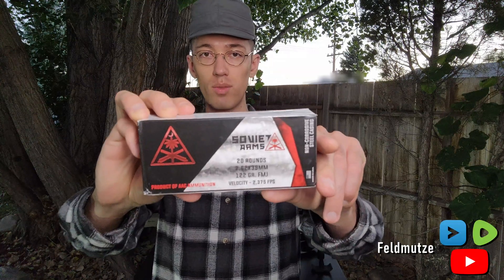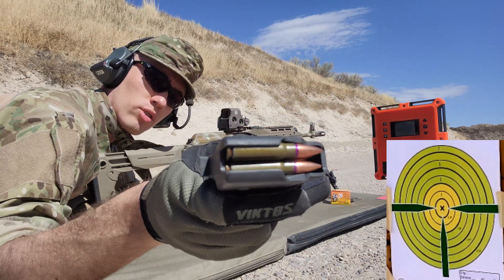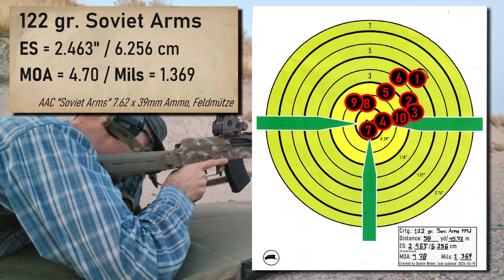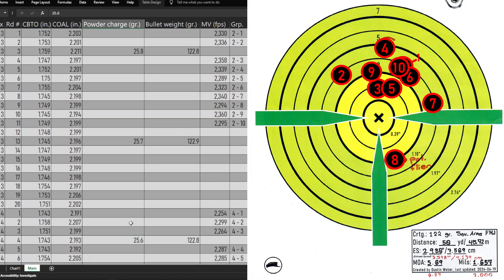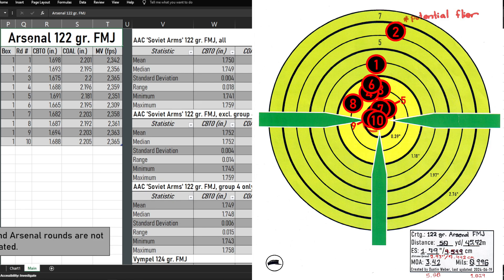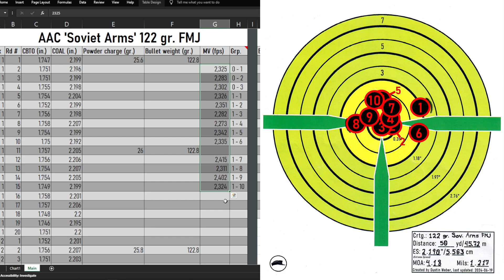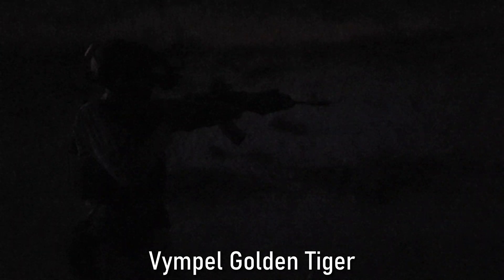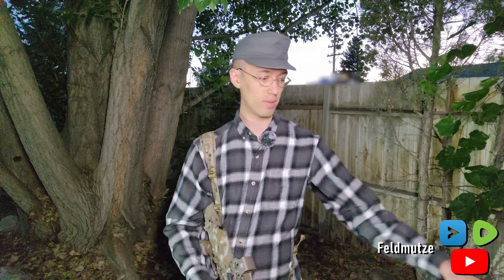AAC "Soviet Arms" 7.62 x 39mm In-Depth Ammo Review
Statistical analysis, measurement, and review of 100 rounds of 122 gr. AAC “Soviet Arms” 7.62 x 39mm fired from a WASR-10/63 with comparison to 122 gr. Arsenal and 124 gr. Vympel Golden Tiger ammunition.

Timestamps
0:00 - Introduction
1:51 - Soviet Arms Group 1
2:28 - Vympel Golden Tiger Group
2:54 - Arsenal Group
3:26 - Soviet Arms Group 2
3:57 - Soviet Arms Group 3
5:11 - Soviet Arms Group 4 (no muzzle device)
6:04 - Target Review
13:57 - Measurements
15:09 - Muzzle Flash
16:05 - Conclusion